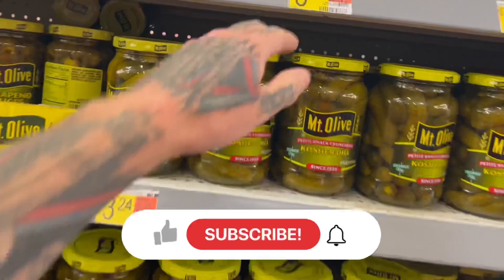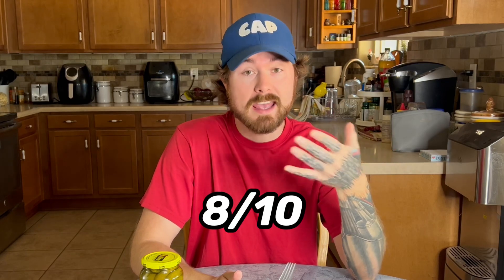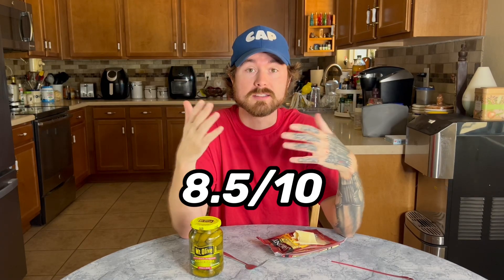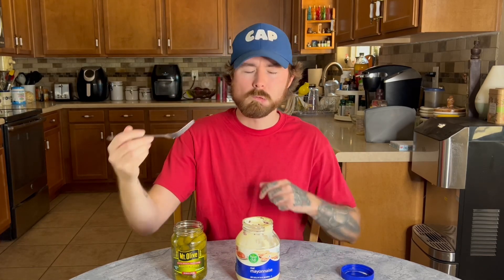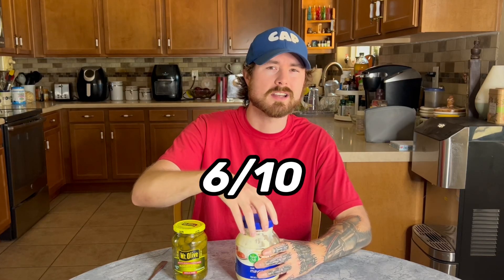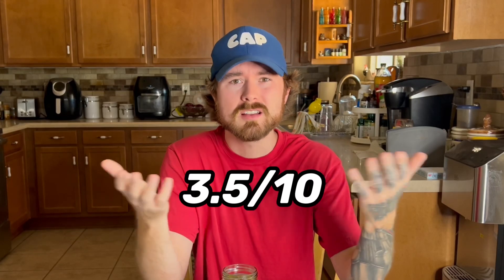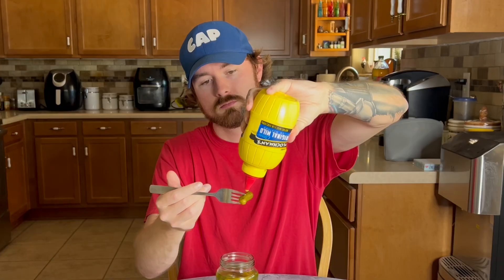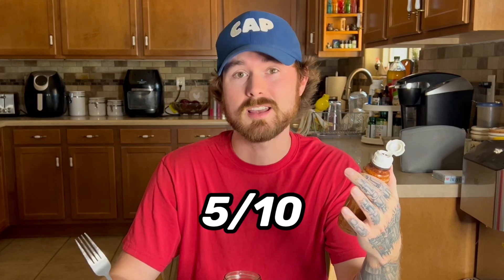Pickle Food Combinations!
I'm Trying 10 Pickle Food Combinations That Are Good And Disgusting!